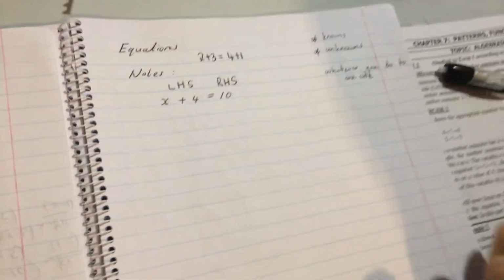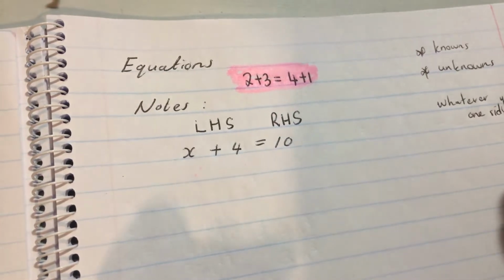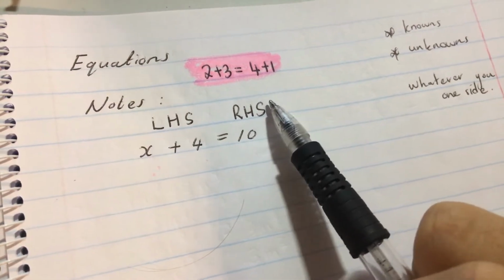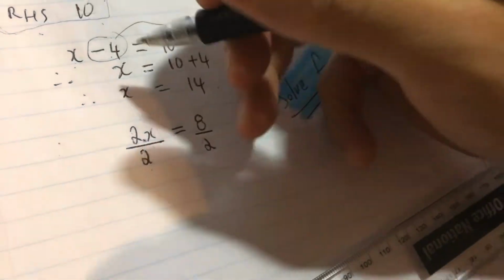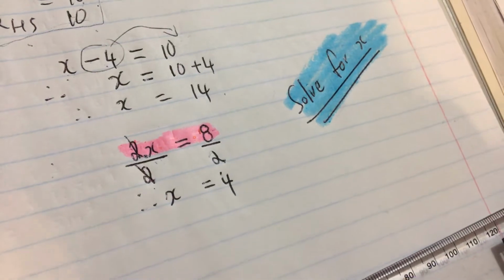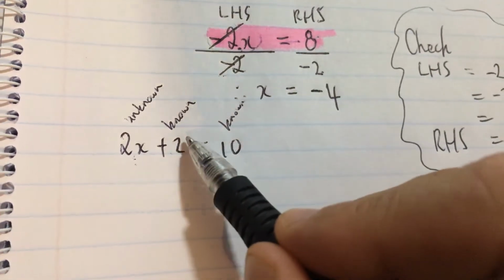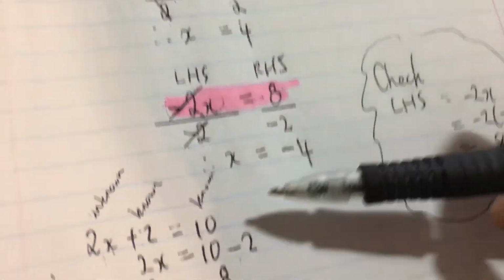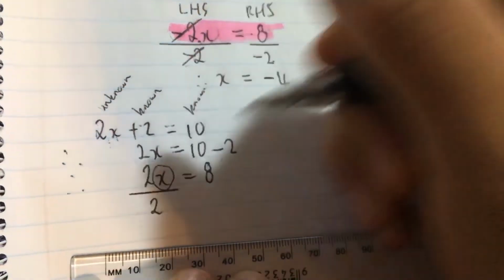Gr 8 Equations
Introduction lesson.